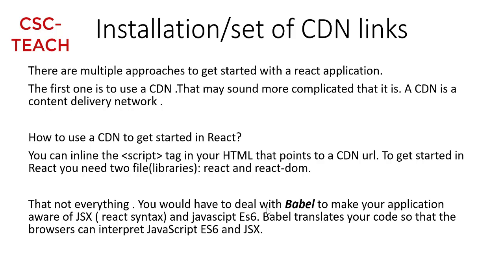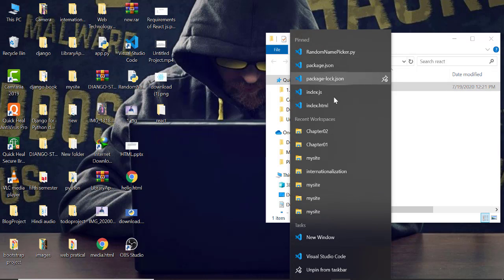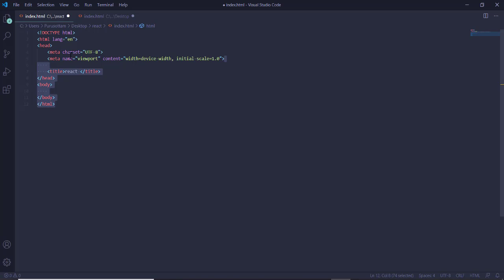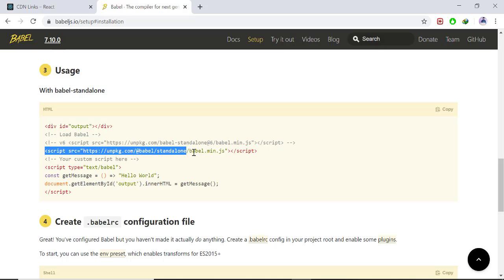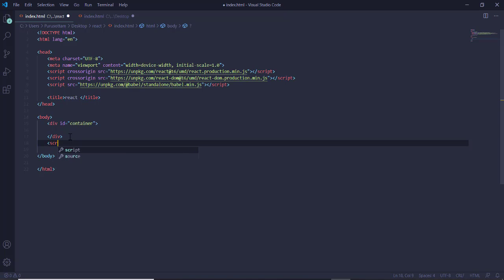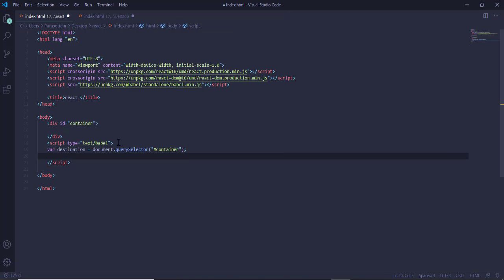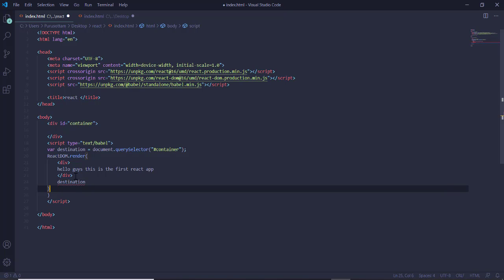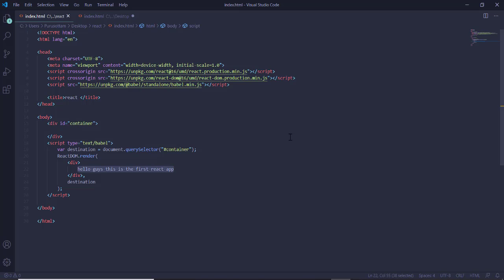Setup CDN links in React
Set of CDN links in react project file. In this video i will tell you how to set of cdn file in the html file.